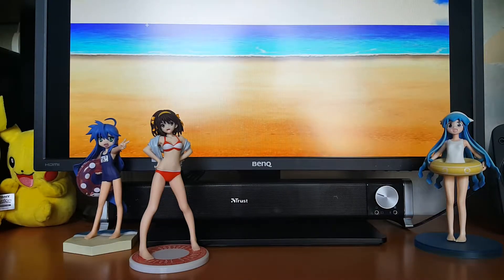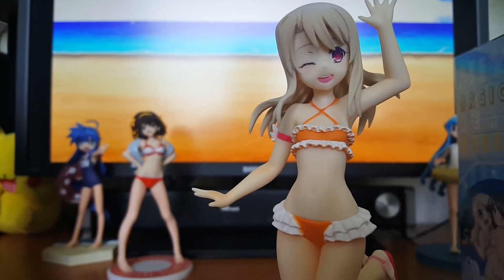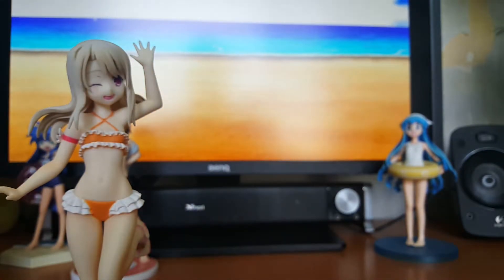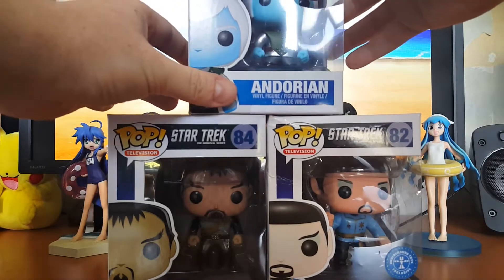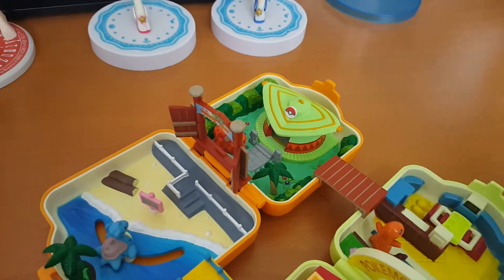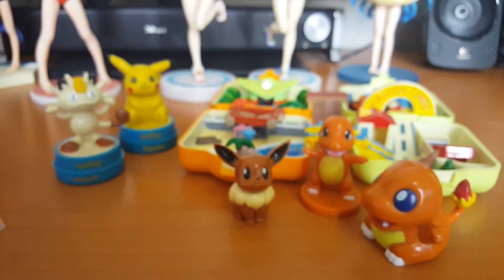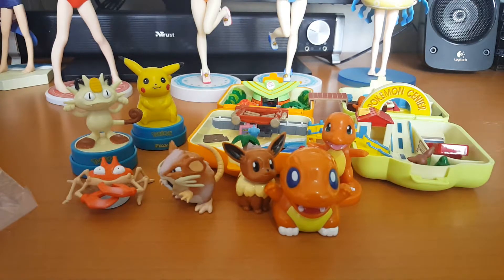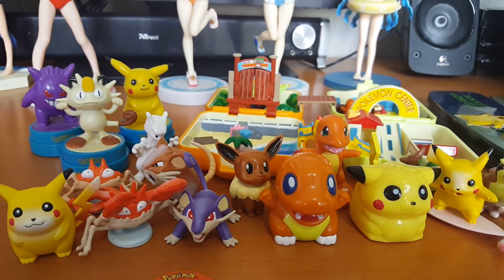Magical Beach Girls unboxing Illya and Miyu Fate / Kaleid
Unboxing of some new additions to my collection. The most important being the Miyu and Illya figures fromt Fate / Kaleid Magical Beach Figures :D Also got some cool 90's Pokémon toys and 3 new Pop! Figures :D Enjoy! ^^